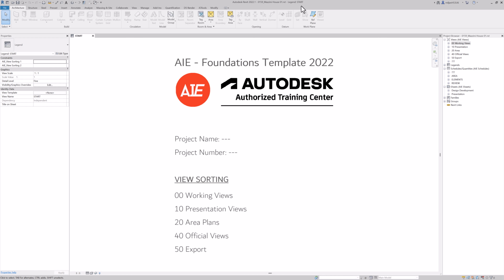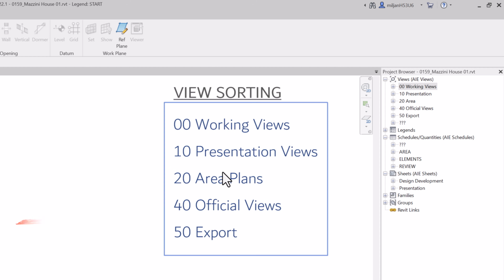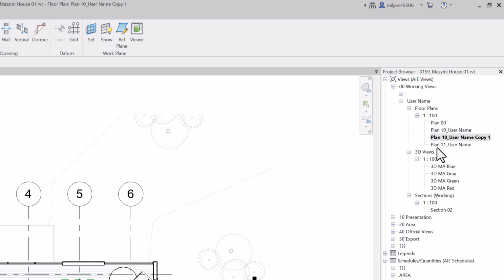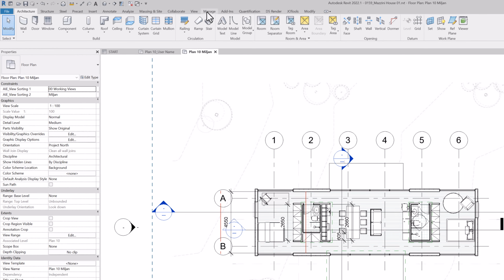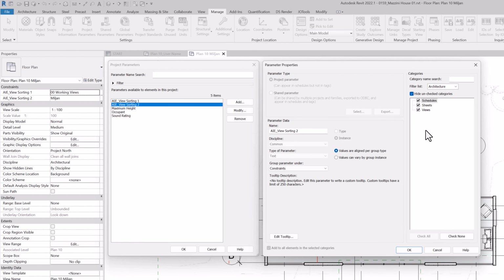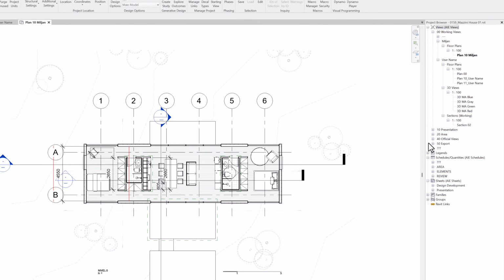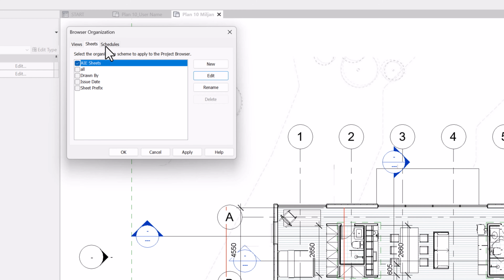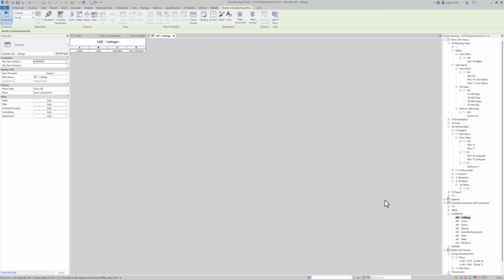Organize Your Revit Project Browser With Just 2 Parameters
Your Revit Project Browser gets messy fast. On a real project with hundreds of views it slows you down every single day, and you end up scrolling instead of working.

In this video I show how I organise the entire Project Browser using just two simple parameters. Set them up once and every view drops into the right place on its own. No manual sorting, no mess. This is the exact setup I use on real projects. Once it lives in your template you never organise views by hand again, and every new project starts clean.

What I cover:

- What Browser Organization does and where to find it
- The two parameters I use and why they work
- How to group and sort your views

I am Miljan, architect and Autodesk Certified Instructor. I spent years on large scale projects at Sweco Architects in Stockholm, and now I teach Revit the way it is actually used in professional offices, not the way textbooks teach it.

🎓 LEARN REVIT THE PROFESSIONAL WAY
My Foundations course is the full Revit curriculum - setup, modeling, documentation, rendering - with an Autodesk Training Center certificate at the end.